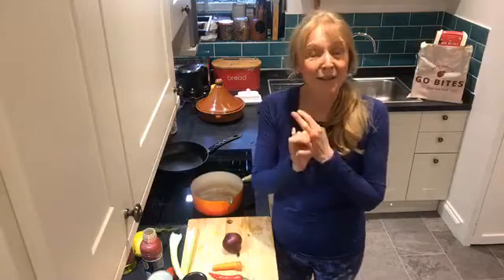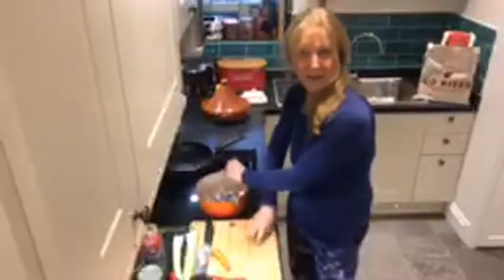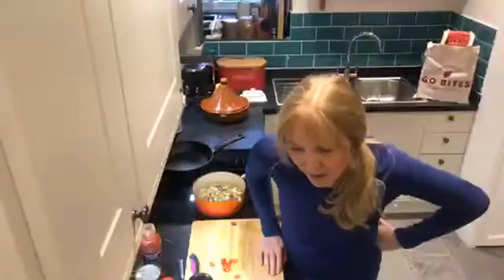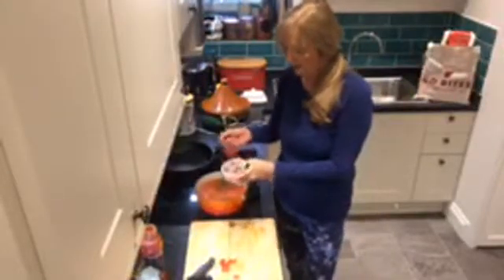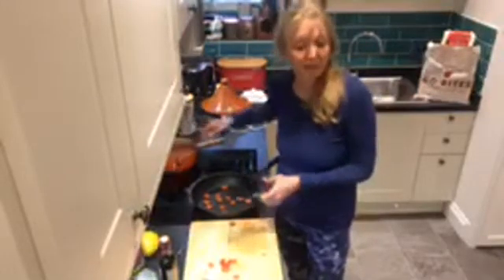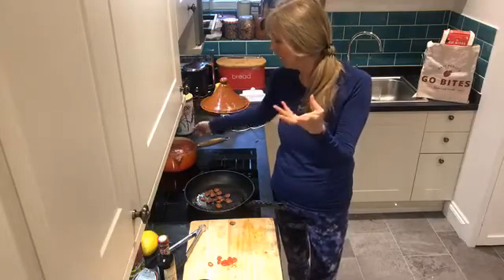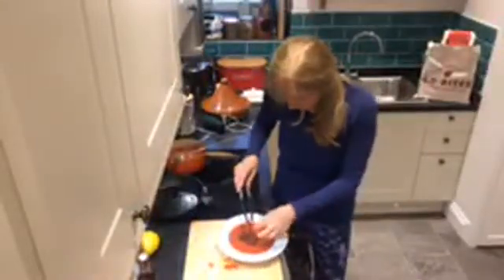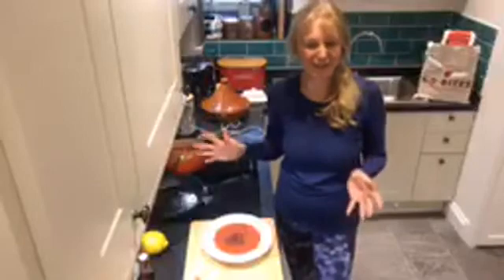CookWithKate Episode 14. Lockdown recipes. Tomato Soup with Crispy Chorizo